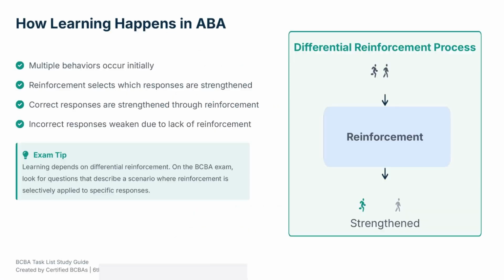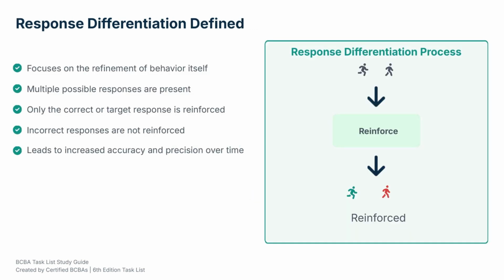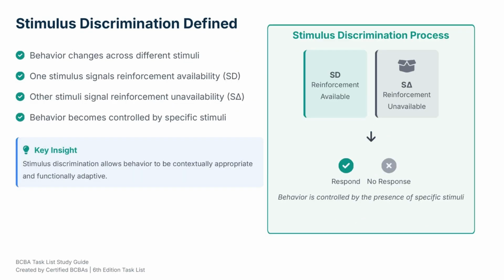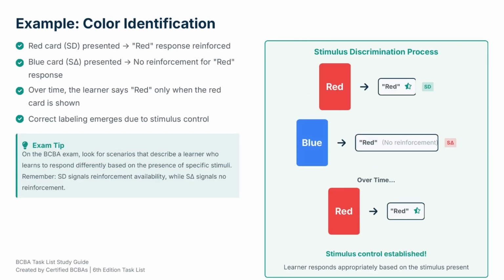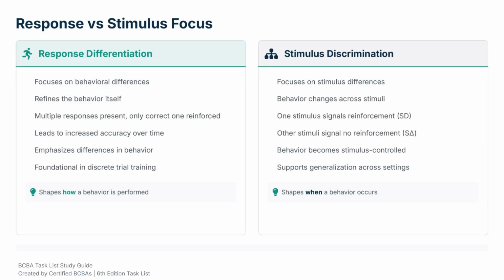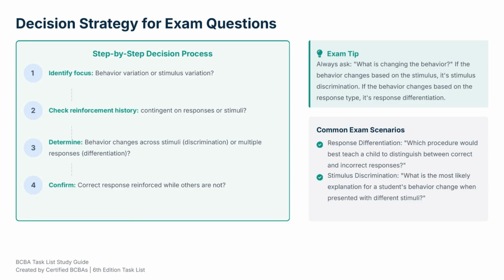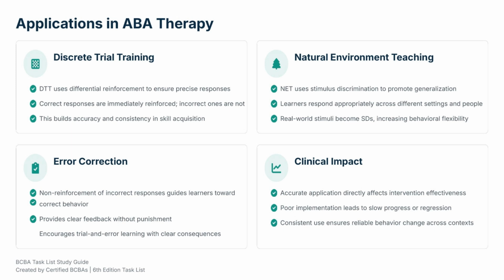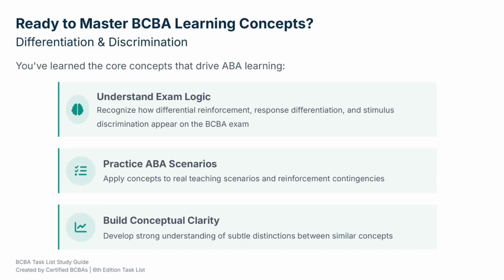Response Differentiation | 6th ed. | BCBA Exam Prep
🔹 BCBA® Exam Practice

00:00 Introduction to Response Differentiation & Stimulus Discrimination
00:40 How Learning Happens in ABA
02:04 Response Differentiation Explained (Definition & Speech Example)
03:56 Stimulus Discrimination Explained (Definition & Color Example)
05:35 Stimulus Control and SD vs SΔ
06:33 Response Differentiation vs Stimulus Discrimination
07:43 How These Concepts Appear on the BCBA Exam (Decision Strategy & Common Traps)
09:30 Applications in ABA Therapy & Key Takeaways

Hi! Welcome back to BCBA Exam Prep.

In this video, we break down Response Differentiation and Stimulus Discrimination, two essential concepts in applied behavior analysis and frequently tested topics on the BCBA® exam.

Both concepts are rooted in differential reinforcement, the fundamental learning process that shapes behavior in ABA. While response differentiation focuses on refining how a behavior is performed, stimulus discrimination determines when a behavior should occur.

Understanding the difference between these two mechanisms is critical for analyzing learning processes, designing effective teaching procedures, and answering scenario-based exam questions.

In this video, you will learn:

• How learning occurs through differential reinforcement
• What response differentiation is and how it shapes behavioral precision
• How selective reinforcement strengthens correct responses over time
• A real-world example of response differentiation in speech development
• What stimulus discrimination is and how stimuli control behavior
• The difference between SD (discriminative stimulus) and SΔ (S-delta)
• How stimulus control develops through reinforcement history
• The key difference between behavior variation and stimulus variation
• A simple decision strategy for identifying these concepts on the BCBA exam
• Common exam traps related to stimulus control and reinforcement history
• How these principles are applied in Discrete Trial Training and Natural Environment Teaching

Mastering these concepts strengthens your understanding of stimulus control, discrimination training, skill acquisition, and reinforcement contingencies—all core areas tested on the BCBA exam.

For more structured BCBA Task List reviews, concept breakdowns, and exam-style scenario practice, explore the full video series on this channel.